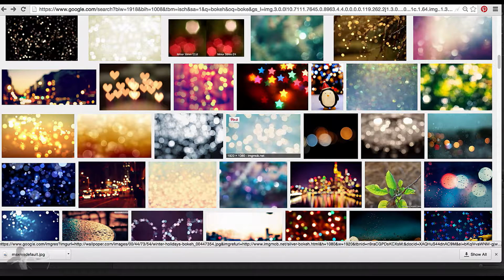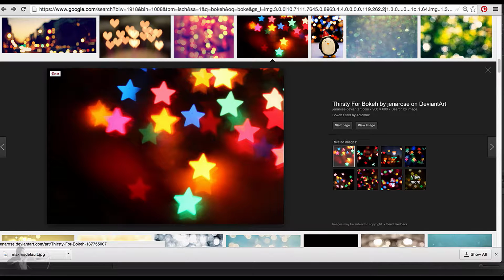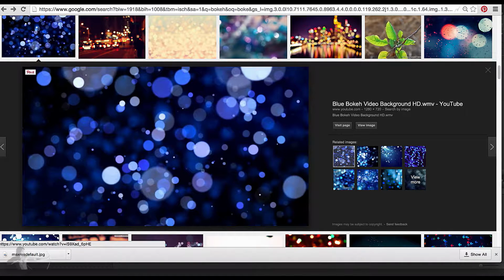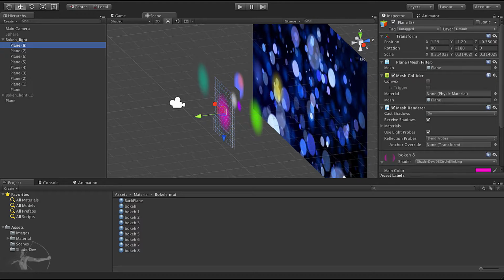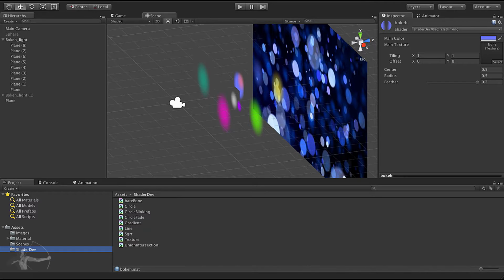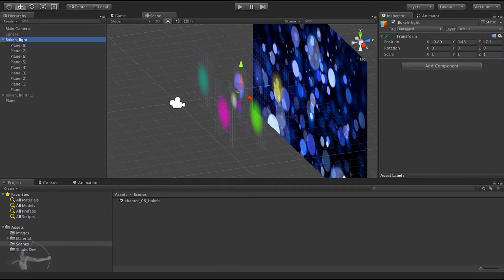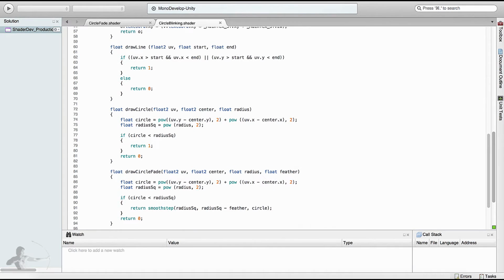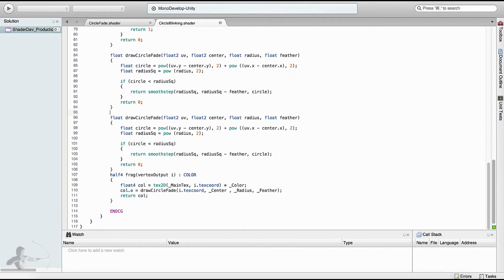17 - Pattern Animation